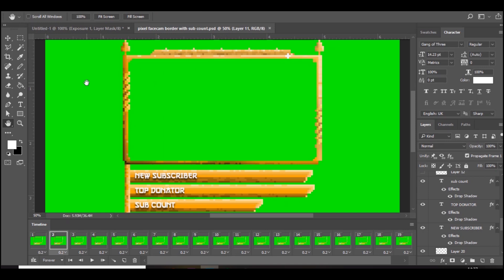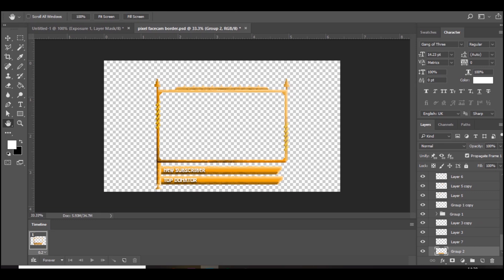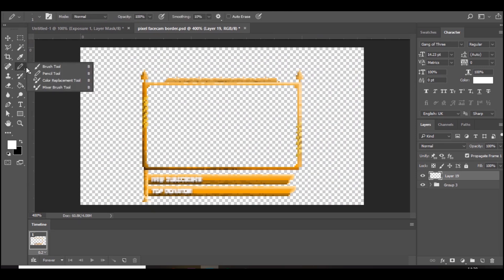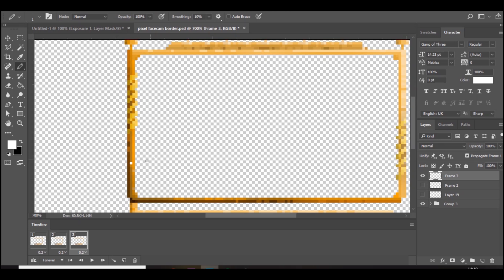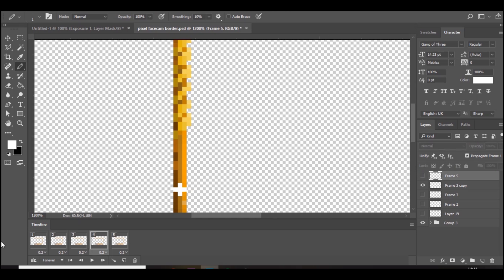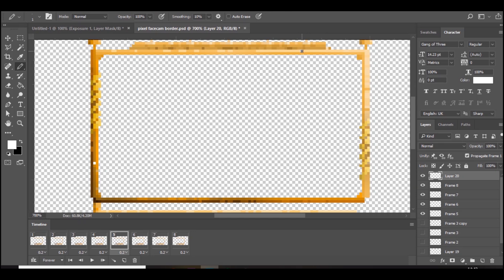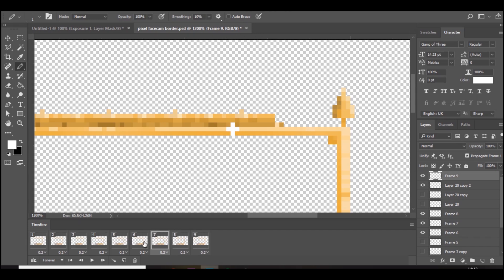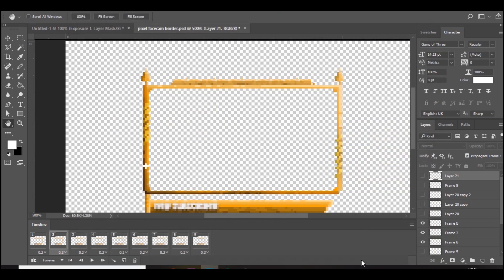How To Make an Animated Facecam border in Photoshop!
In today's video I'll be teaching you guys how to make an nimated facecam border in photoshop! You can use this animated facecam border for livestreams or just youtube videos!!